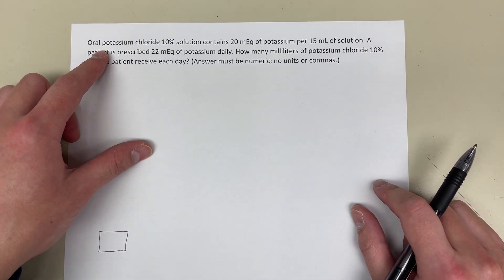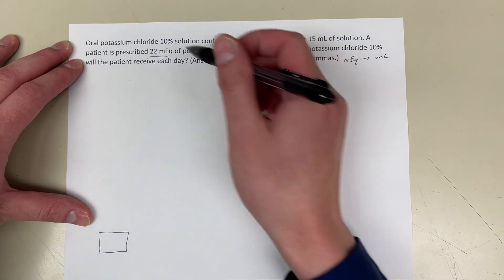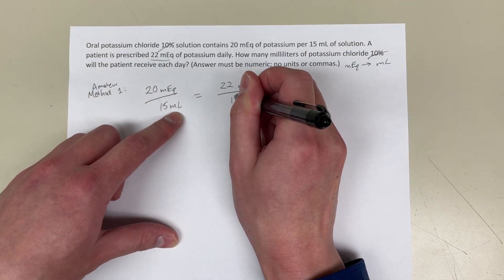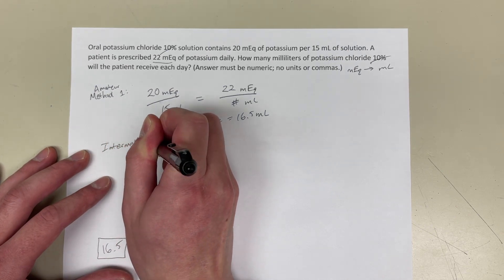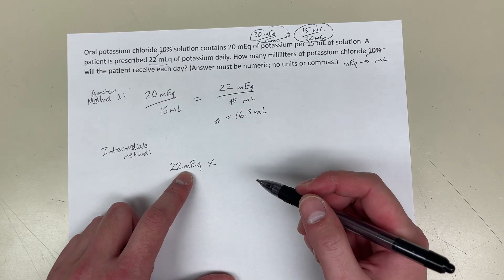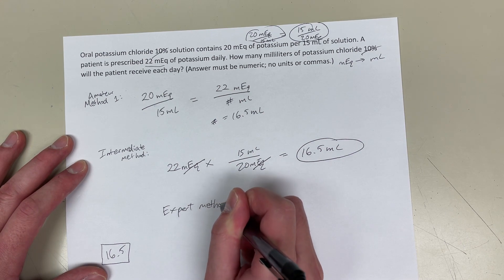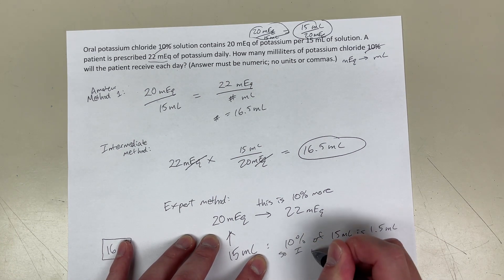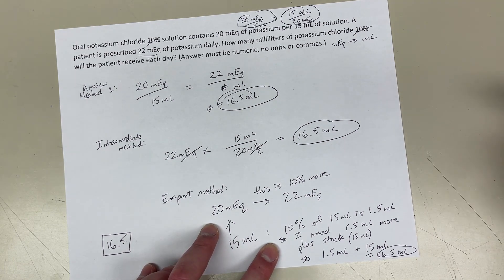Naplex calculation (level difficulty: easy) - mEq to mL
Oral potassium chloride 10% solution contains 20 mEq of potassium per 15 mL of solution. A patient is prescribed 22 mEq of potassium daily. How many milliliters of potassium chloride 10% will the patient receive each day? (Answer must be numeric; no units or commas.)